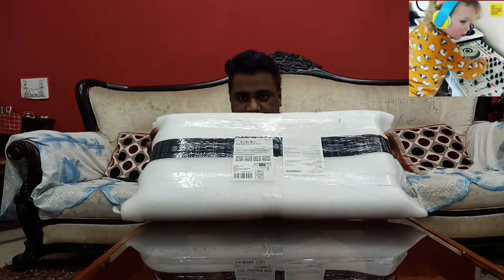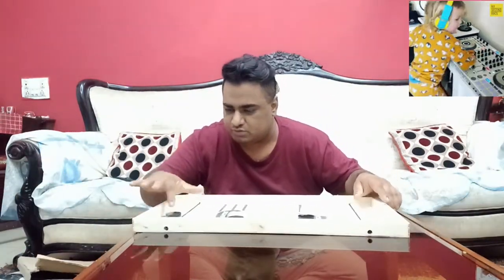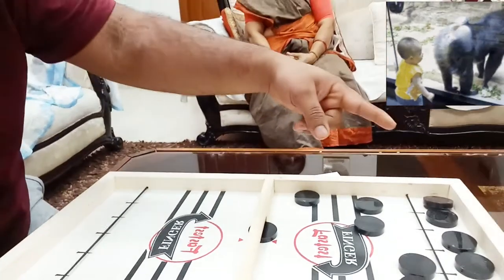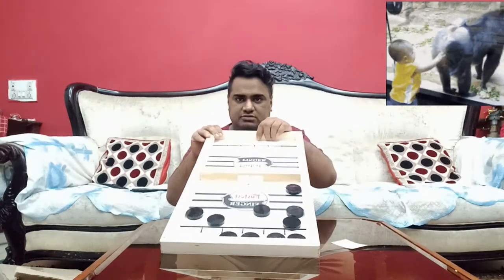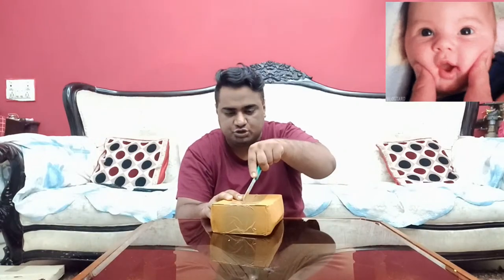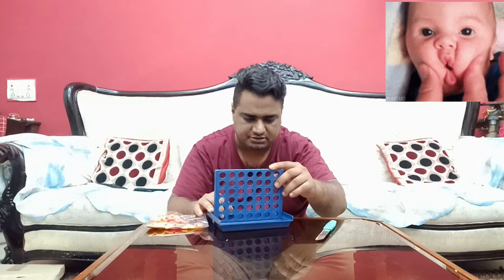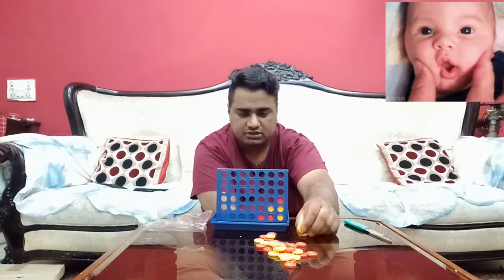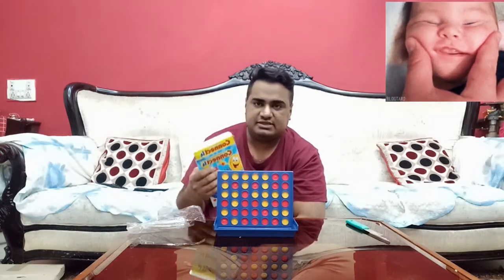Board Games On Amazon | Sling Puck And Connect 4